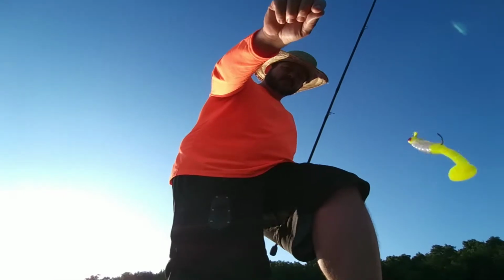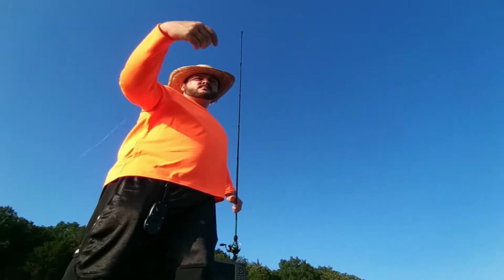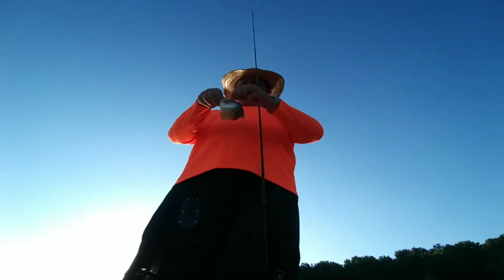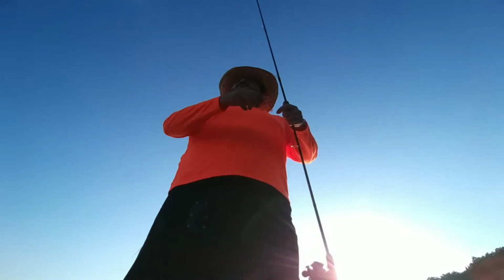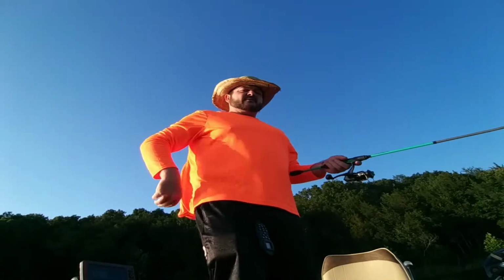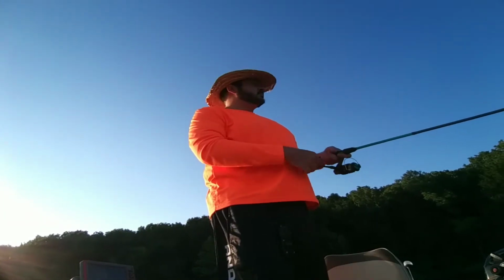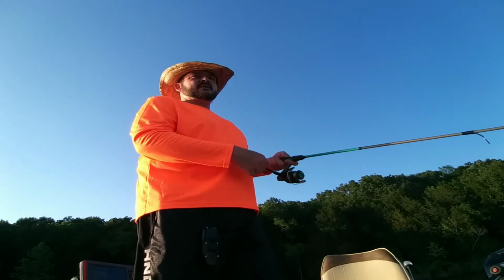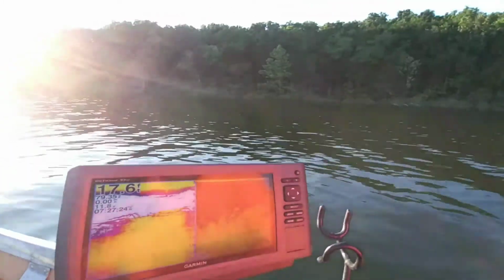Live Stream- catching crappie in real time on Fellows lake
I decided to run some live stream and show you guys the pace at which I usually catch crappie once I'm sitting on a bed.